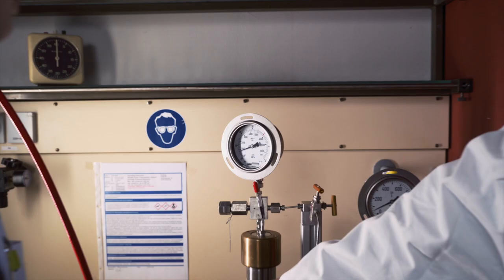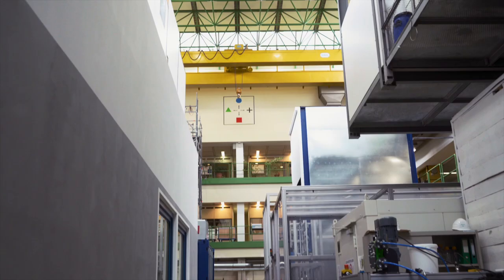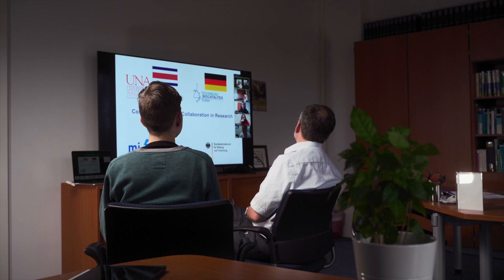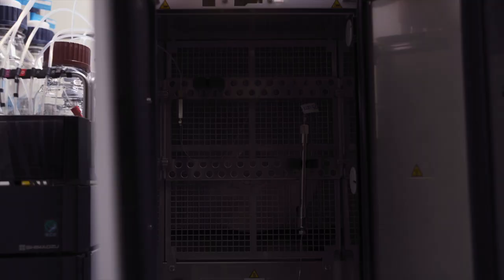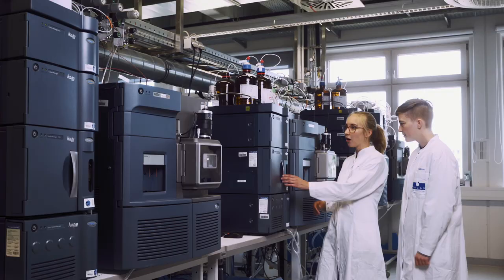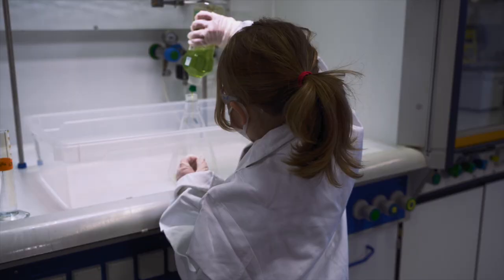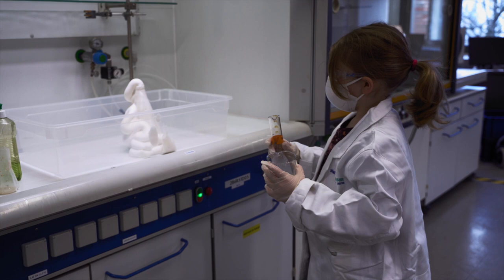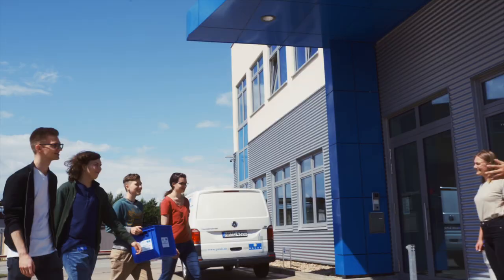TUHH Institute of Technical Biocatalysis - Imagefilm (Vollversion)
-Vollversion-

Hamburg University of Technology,
Institute of Technical Biocatalysis:

produced by: JONAS VAN HEST
head of institute: PROF. DR. ANDREAS LIESE
protagonist: VICTORIA BUESCHLER
speaker: KYUNGJOO PARK
supervised by: PROF. DR. ANDREAS LIESE, MARLENE SCHMALLE

Copyright Institute of Technical Biocatalysis, Hamburg Universitry of Technology, Germany 2021